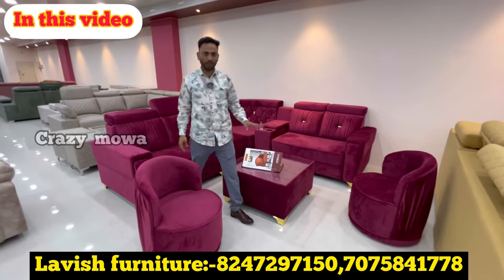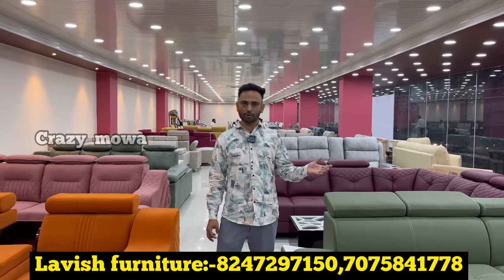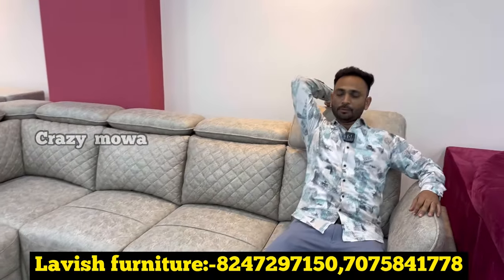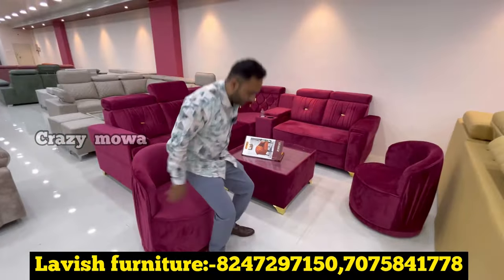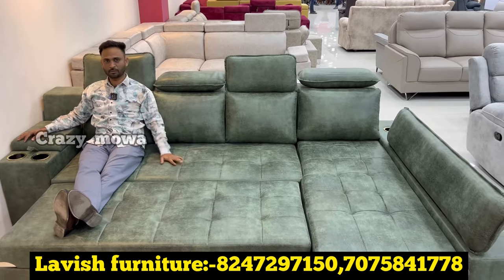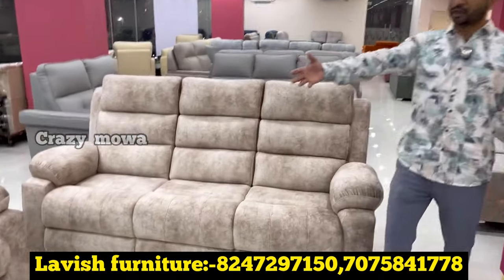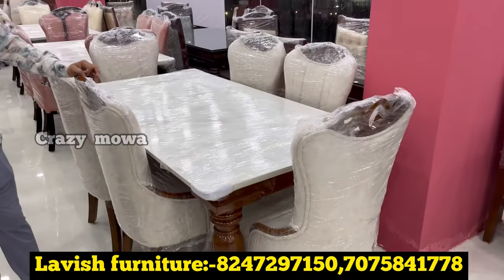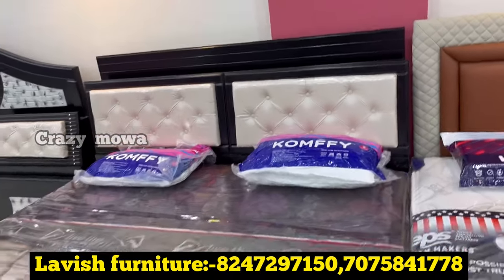Best furniture store in Hyderabad/ new store opening offer / Gachibowli/ lavish furniture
Store details :

Store name :- Lavish furniture

Store address:- lavish furniture, Raidurg, Serilingampally, near, Biodiversity Flyover - I, Rai Durg, Hyderabad, Telangana 500008

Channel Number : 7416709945